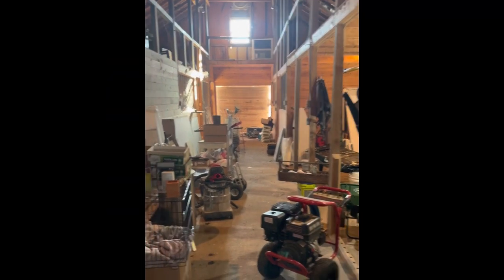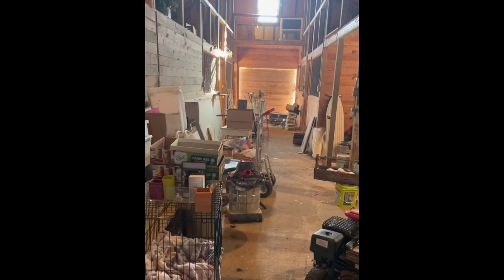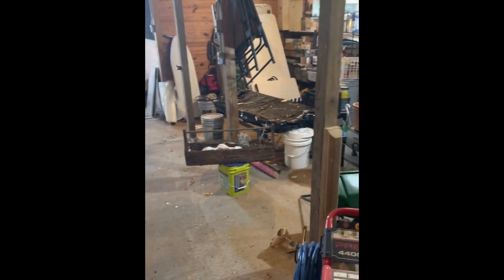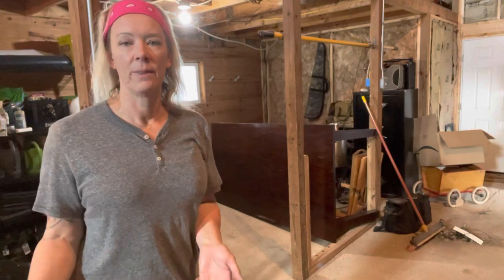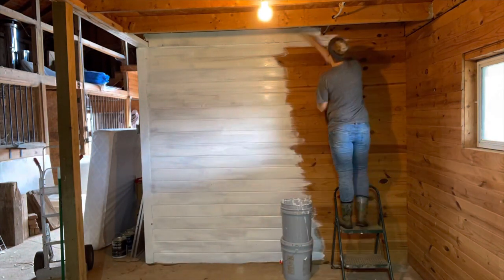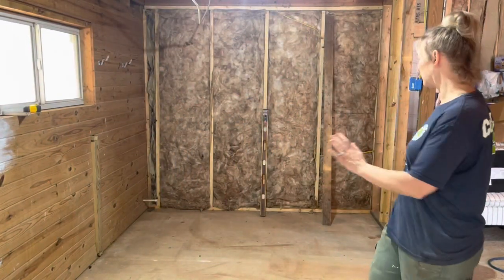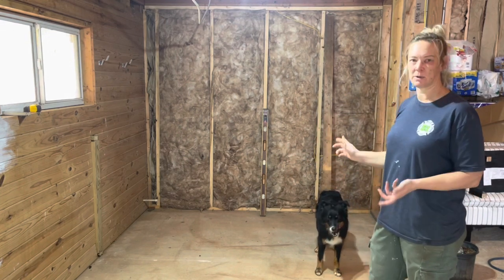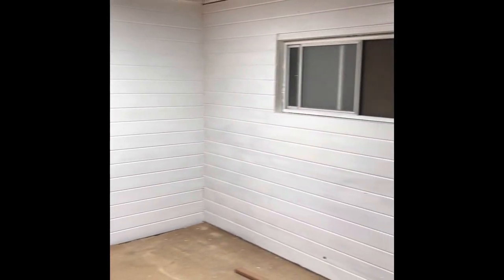Flower Farm Walk in Cooler | Workspace Reno |PART 1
We’ve been working on a project for our flower farm for last few months and it’s time to show you Part 1 of the renovations. We are building a walk-in cooler from scratch! Amd a cool workspace for me to prepare bouquets and other cut flower arrangements. Can’t wait for the final reveal!

Tools we use:
Compostable mulch film: